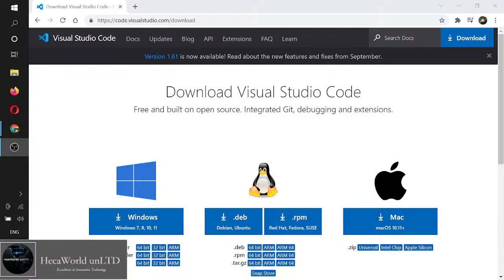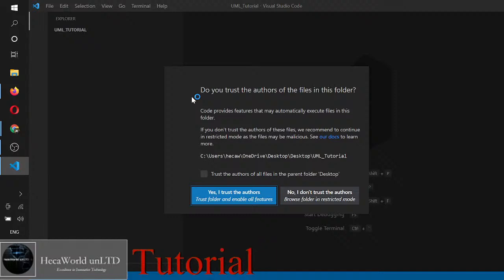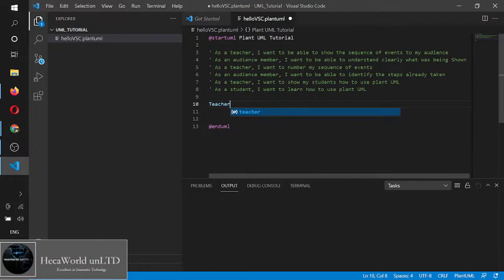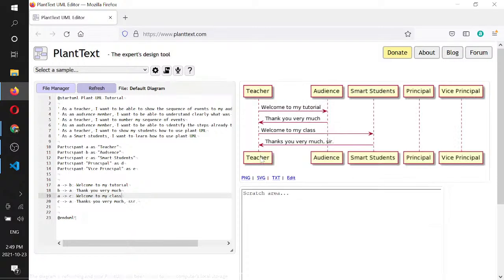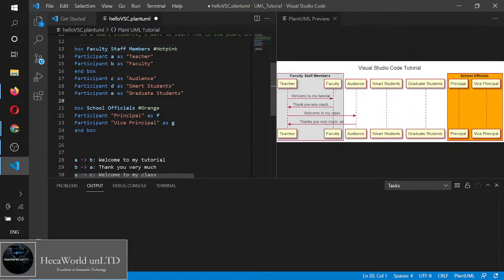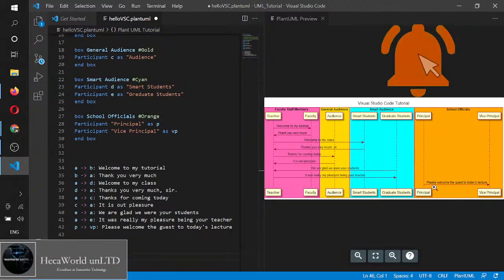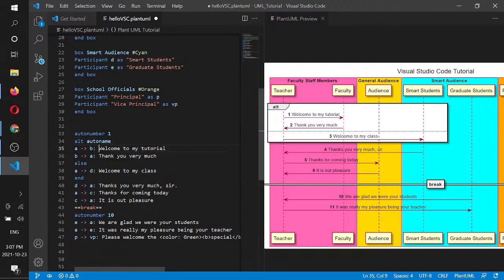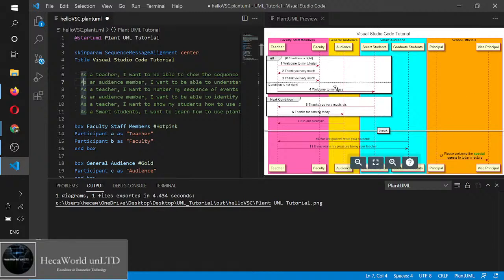Engineering Design Diagram | Visual Studio Code | Design Sequence Diagram | Plant UML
In this week's episode, we'll show you how to download and use the popular Visual Studio Code for creating sequence diagrams.